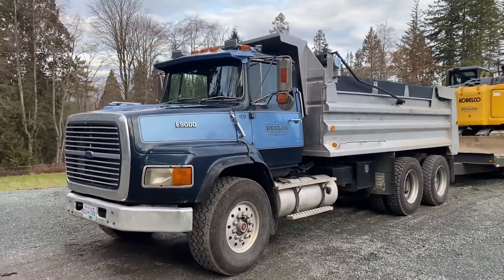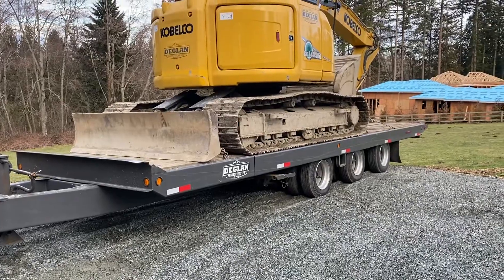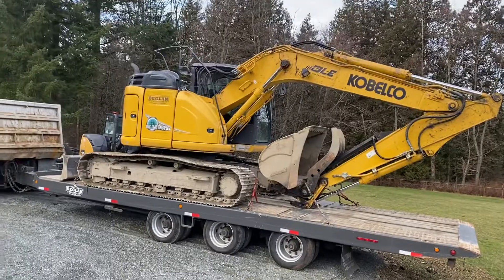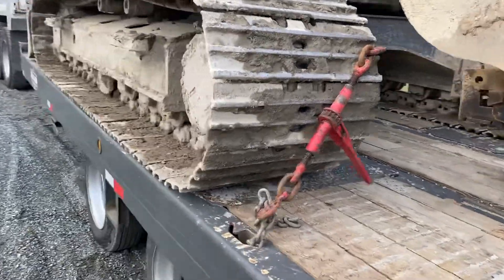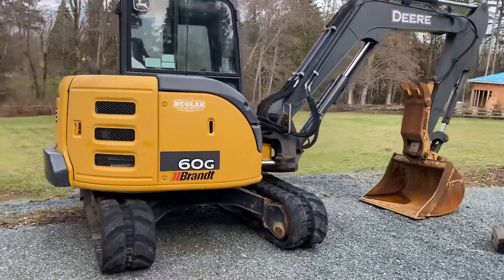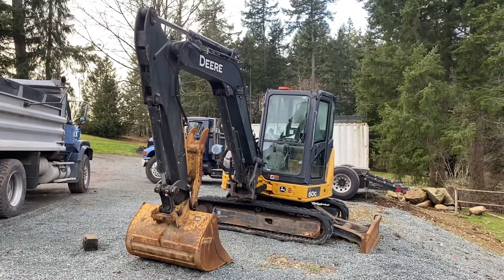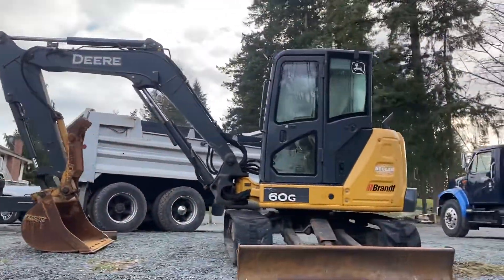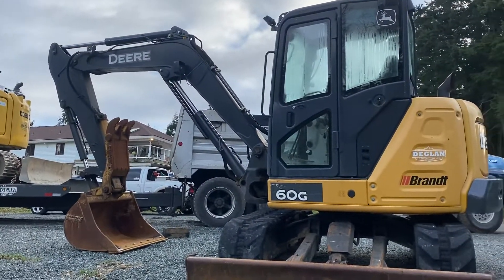Tour of our yard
Quick tour of a few pieces at our yard.